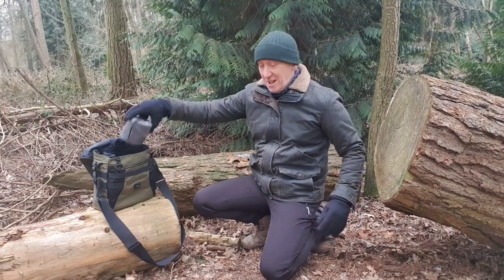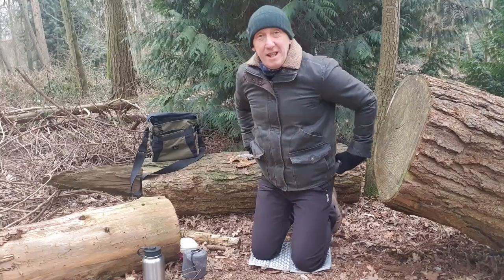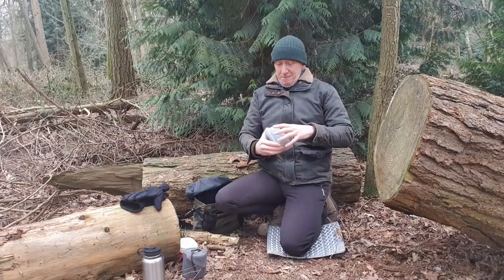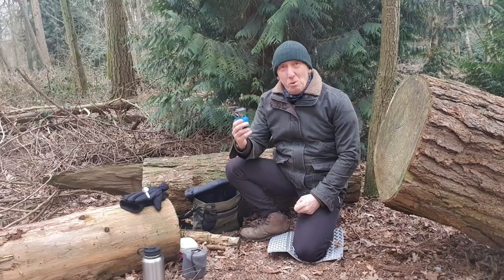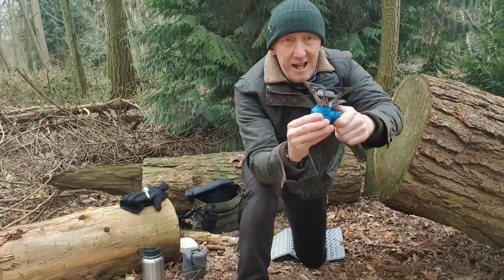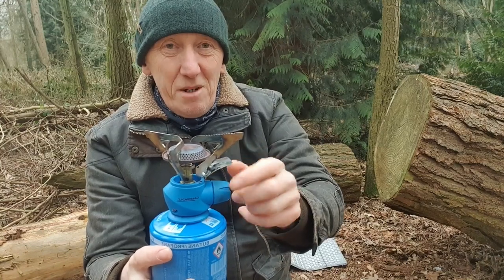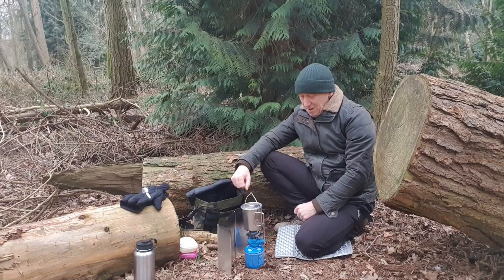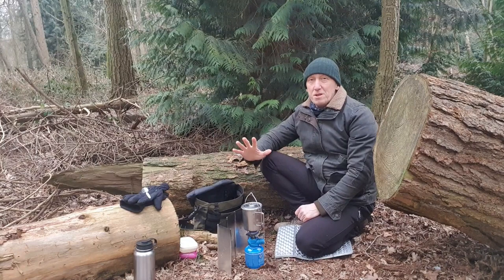campingaz twisterplus stove 3 year long-term review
The original video review I did of this has had over 10k views and I still get asked about it ..so 3 yrs on heres my thoughts on it..it has pros and cons..but is it the stove for you ??? find out in this video atb jj